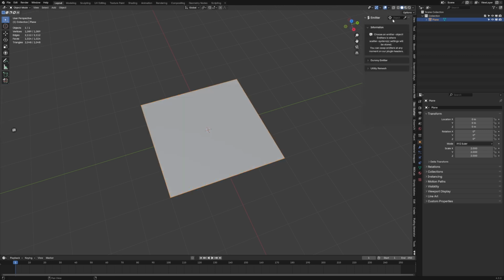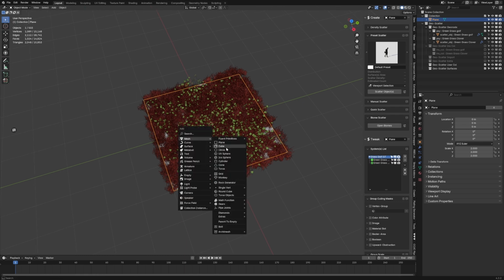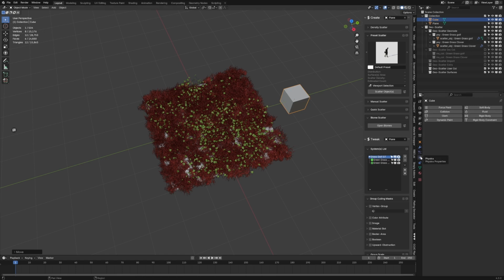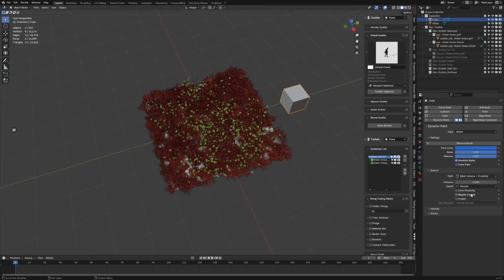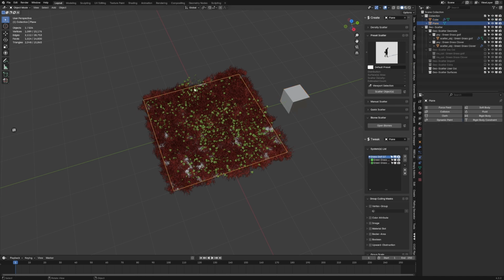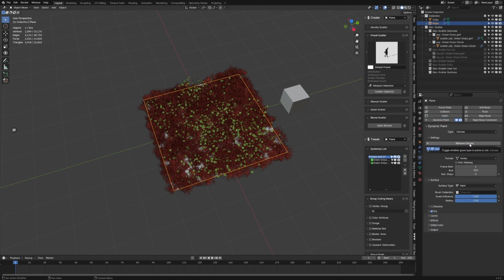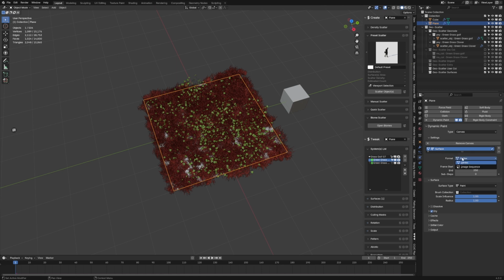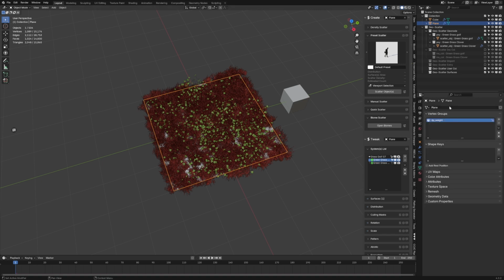Getting started with Dynamic Paint in Blender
Learn how to use dynamic paint in Blender to create this silly grass cutting effect in this tutorial. Perfect for beginners looking to enhance their 3D animations!

How to Create a Sci-Fi Shield Effect in Blender | Dynamic Painter Tutorial